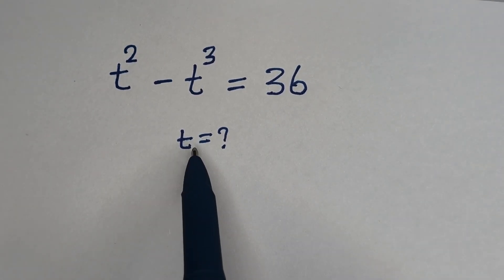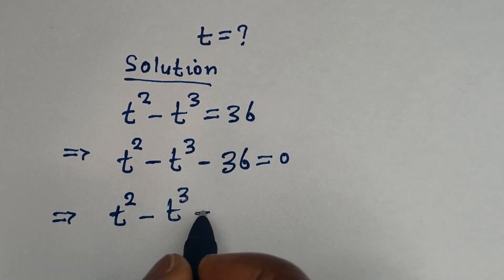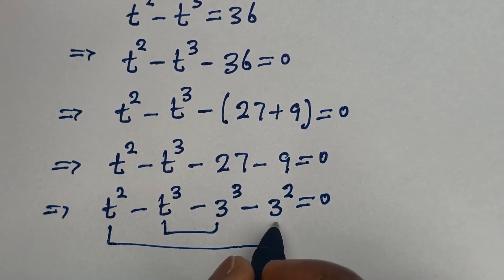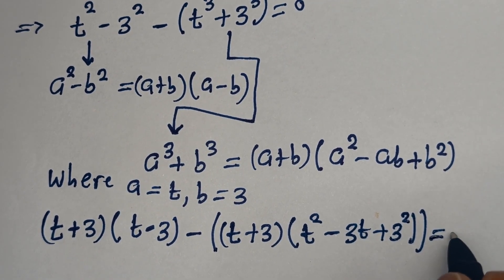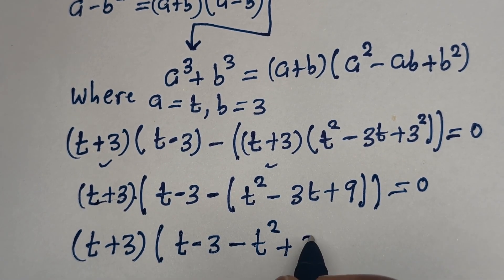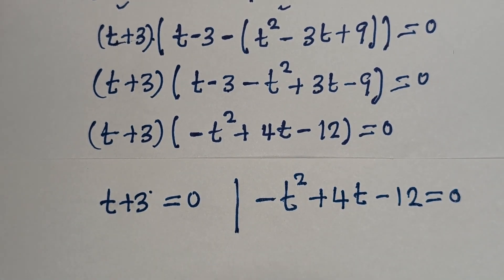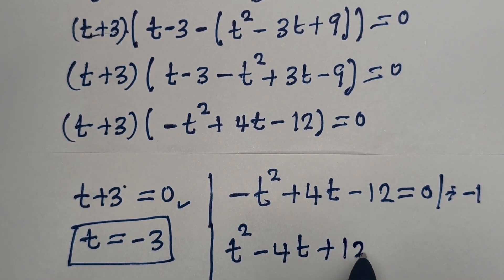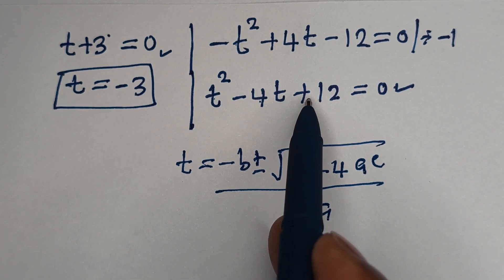Can You Solve This? | Beautiful Olympiad Exponential Problem...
Hello!!! You are welcome♥️💕🙏

In This video, you will learn how to solve the given nice olympiad Problem Very Fast with this fast trick.